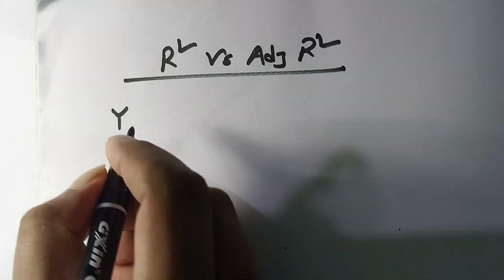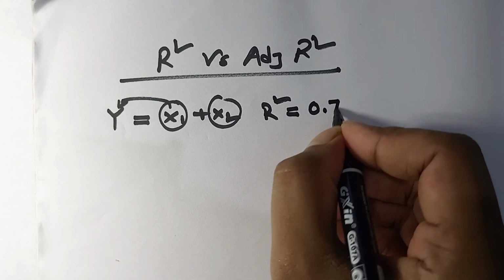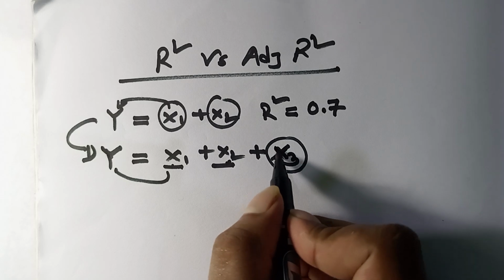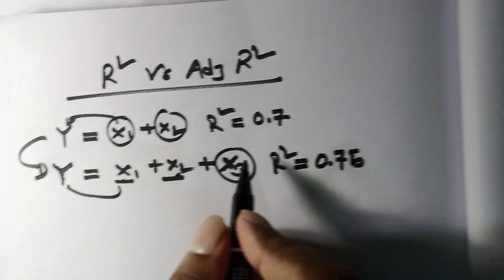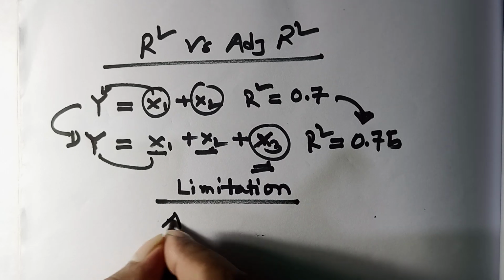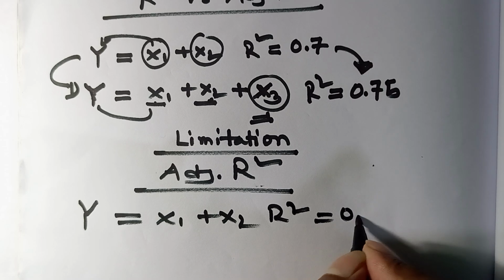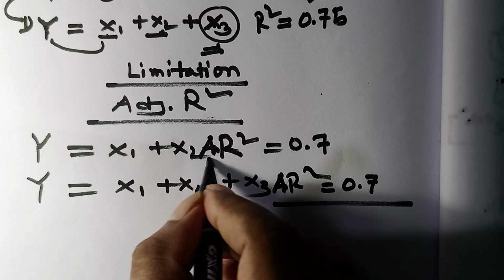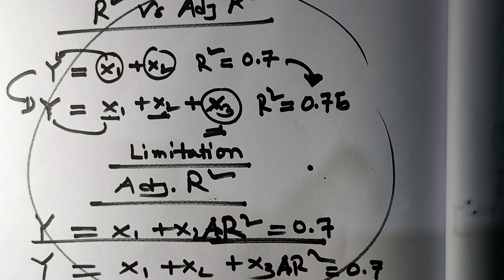Difference between R-Square and Adjusted R-Square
In this video, we dive into the world of regression analysis to explore the key differences between R-Square (R²) and Adjusted R-Square (Adjusted R²)